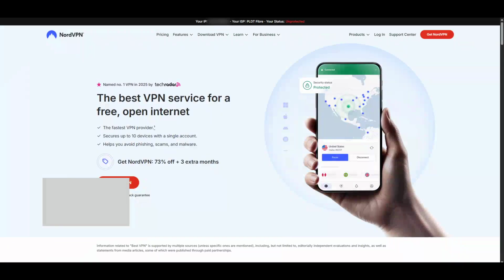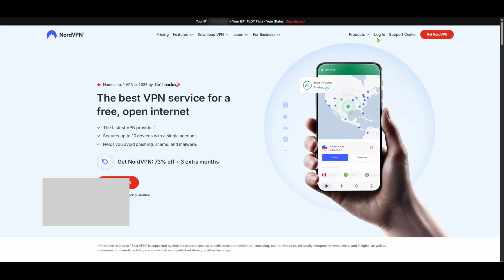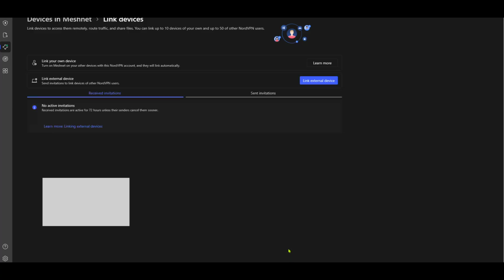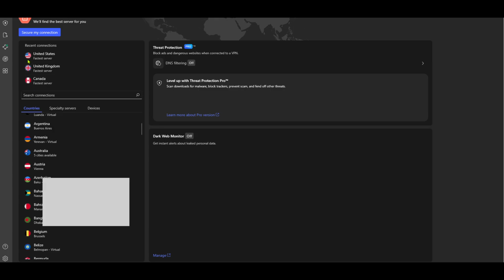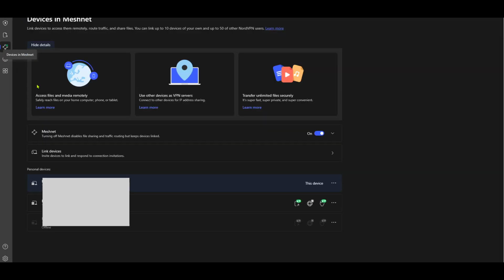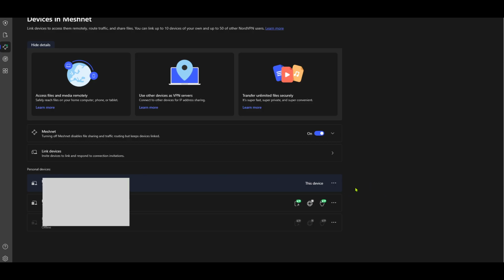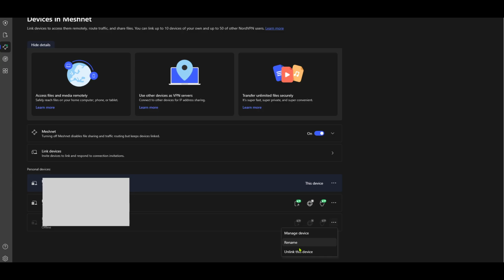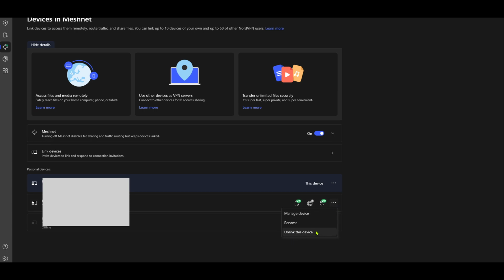How To Remove Device Nordvpn [2025 Guide]